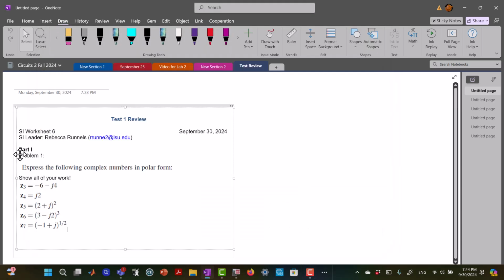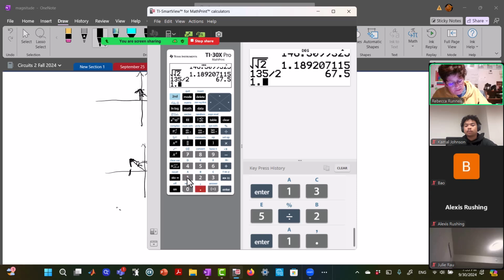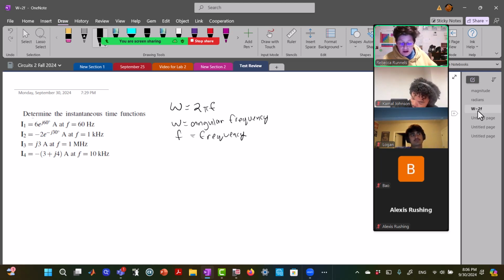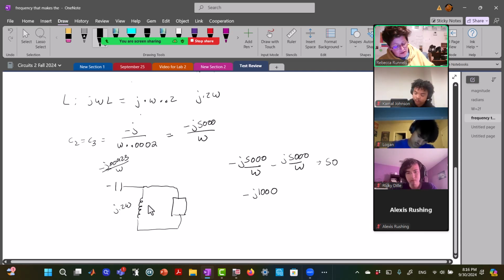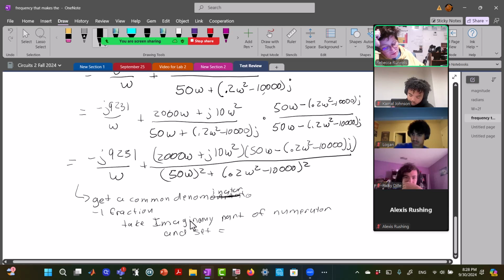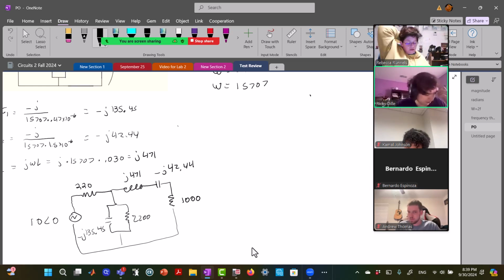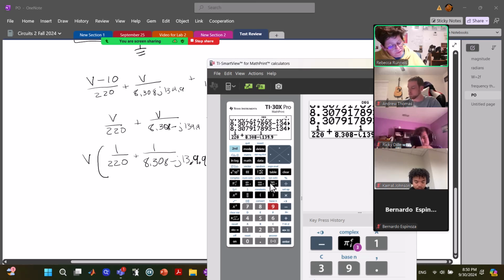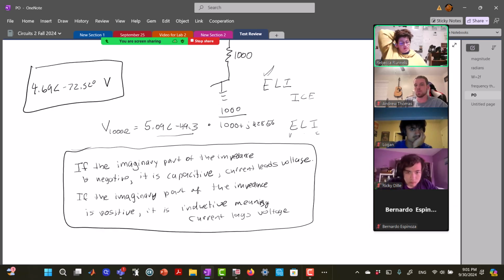circuits 2 test 1 review